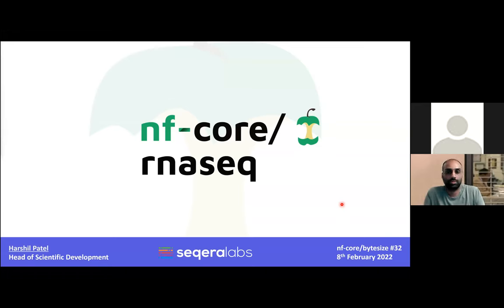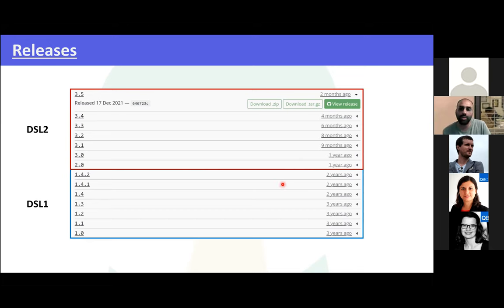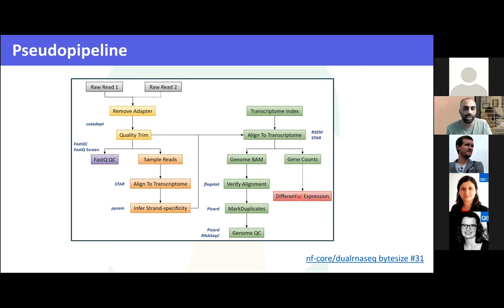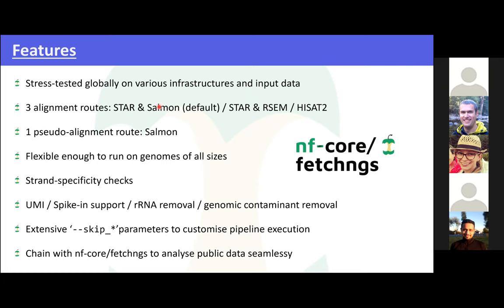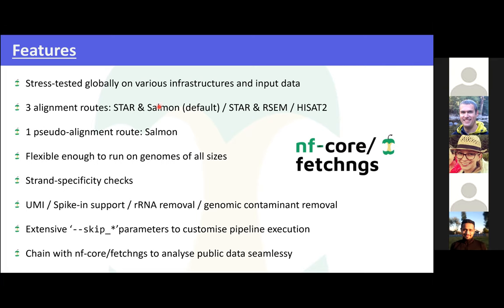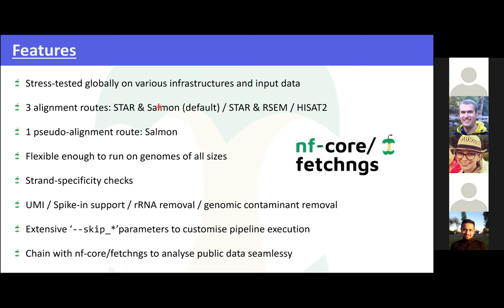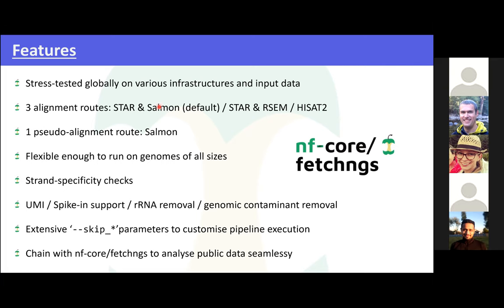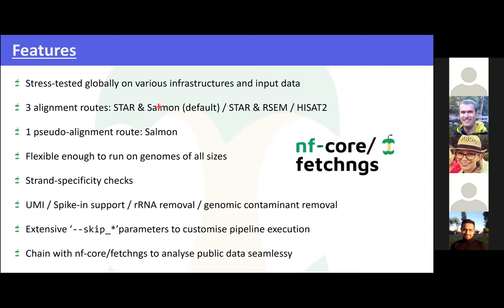nf-core/rnaseq (nf-core/bytesize #32)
This week, Harshil Patel will present the nf-core/rnaseq pipeline in a special edition of nf-core/bytesize focussed on pipelines

nf-core presents bytesize - a series of talks every Tuesday. Bite size talks, (giga)byte sized science.